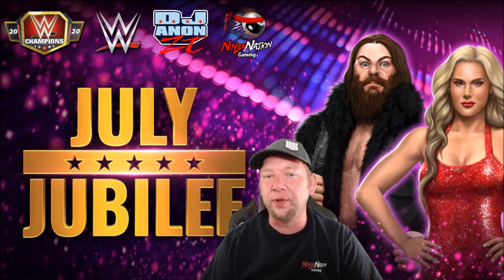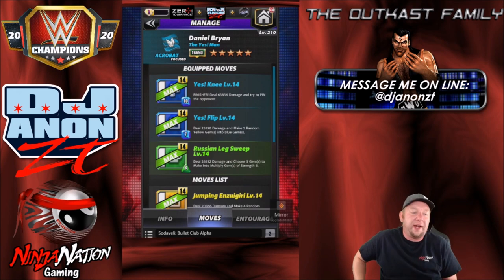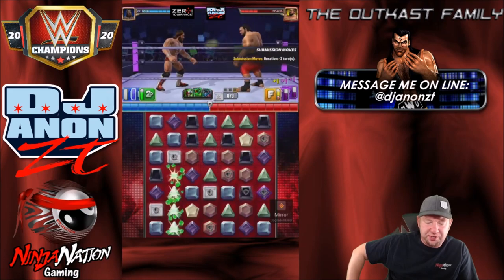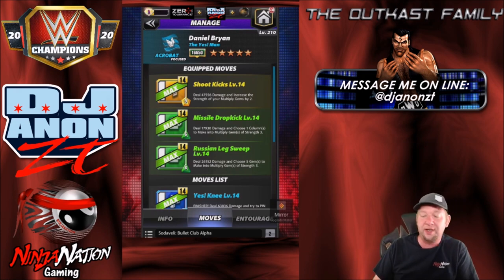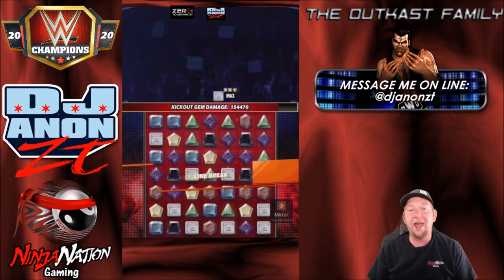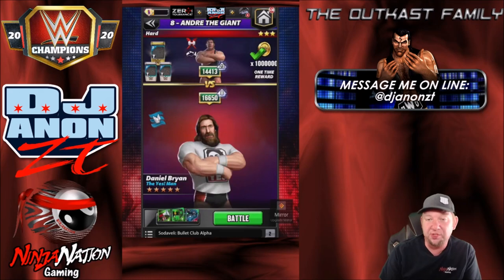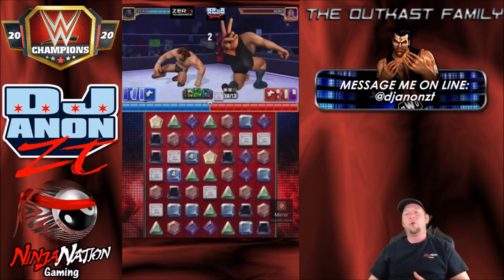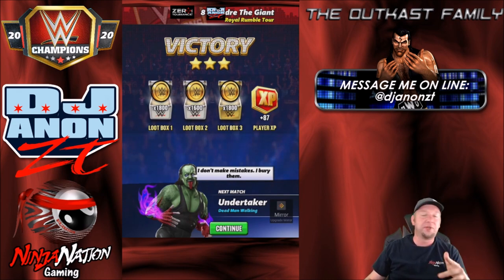5 Star Character Gameplay-Daniel Bryan The Yes Man-WWE Champions